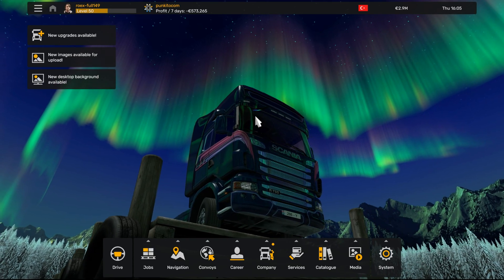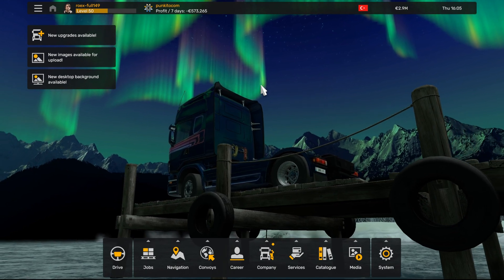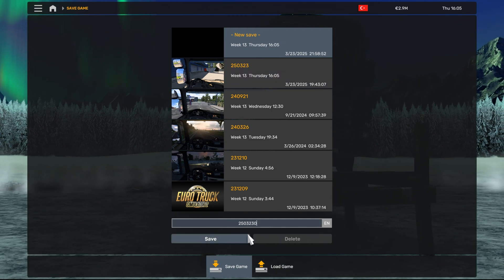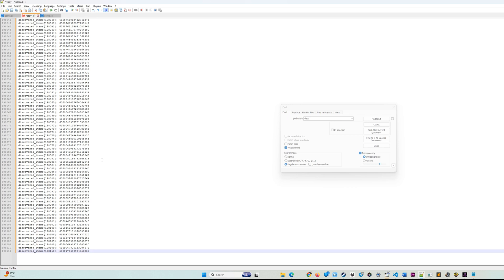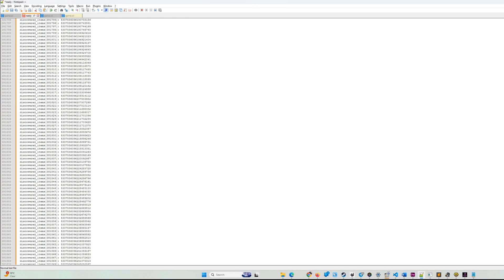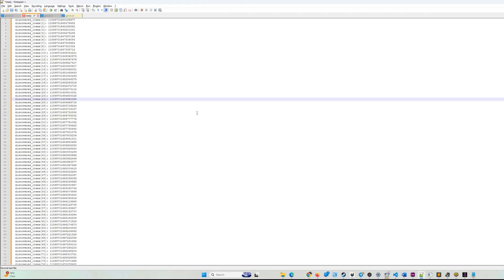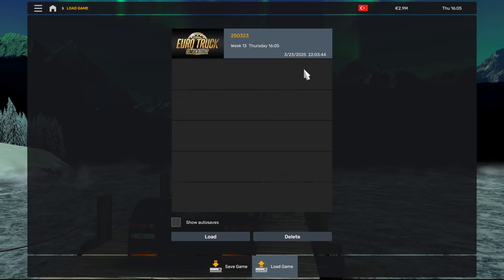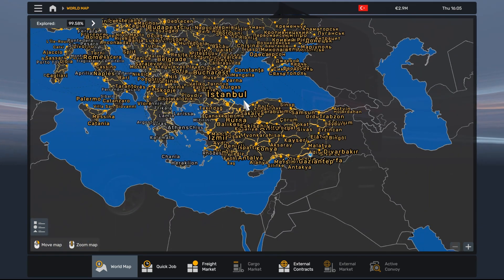How to Merge 2+ Map Progress in Profiles for ETS2 and ATS (On example of Roex) - Tutorial and tools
In this short guide I will explain you how to merge several profiles map discovery progress on example of merging vanilla 100% and Roextended 89% profiles. Below you can find link to text version, tools and also ready strings used in this video.

00:00 Introduction and reasons to merge
01:14 Preparations and tools
02:01 Backup!!
02:28 Profiles job
04:25 Merge (Most important part)
13:05 Result